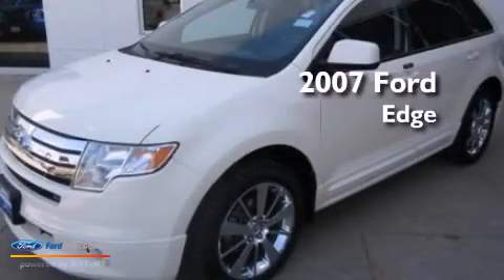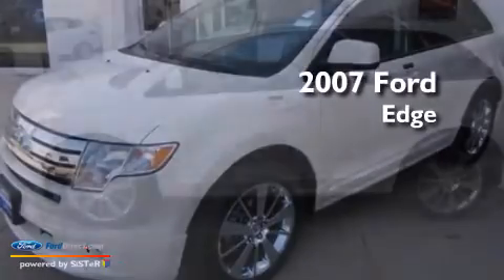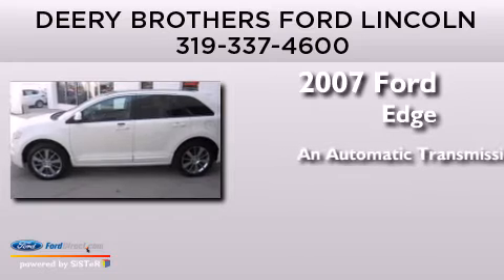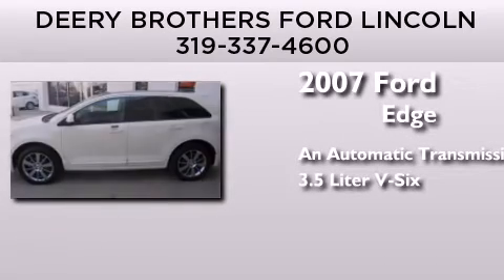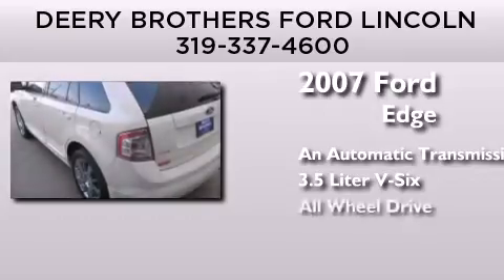Preowned 2007 FORD EDGE Iowa City IA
We have been honored to serve the Iowa City IA area , we promise that your experience at our dealership will exceed your expectations ! Year : 2007 Make : FORD Model : EDGE Engine : 3.5L V6 24V MPFI DOHC Trans . : 6-SPEED AUTOMATIC Exterior : CREME BRULEE CLEARCOAT Miles : 68,652 Interior : CHARCOAL Stock : F13602A Deery Brothers Ford-Lincon, Inc. 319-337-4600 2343 Mormon Trek Blvd.